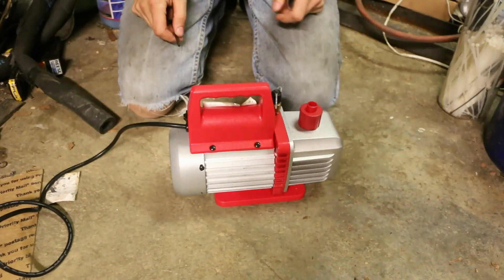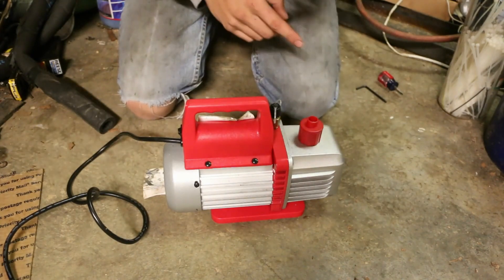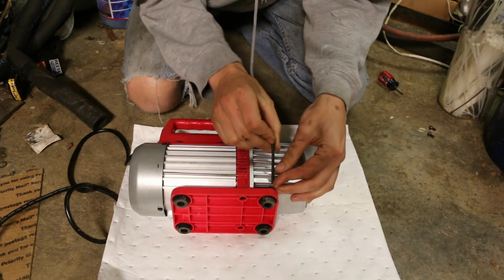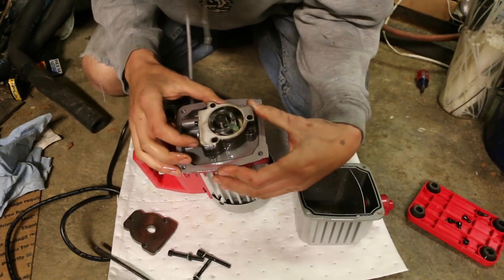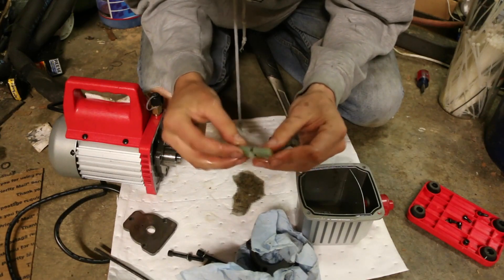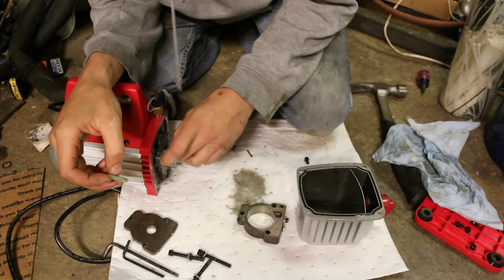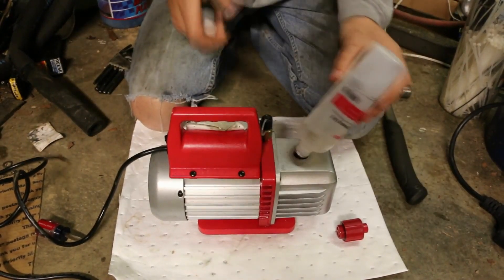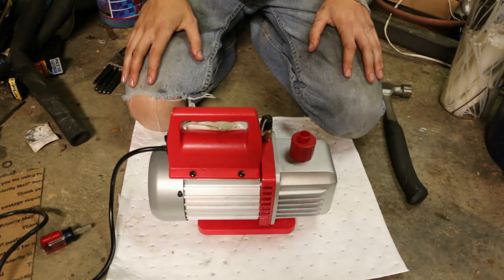Kozyvacu TA350 Teardown and repair. (Siezed vacuum pump diagnosis and fix)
This is a cheapie little vacuum pump I bought a while back.
It has come in super handy,  but broke down on me.

So as I usually tend to do, if something is broke, how much worse could I make it by tearing it apart?

Turns out for a cheap unit, its built quite well. Nothing super amazing, but solid overall I'd say.